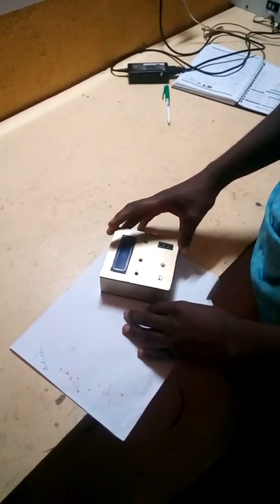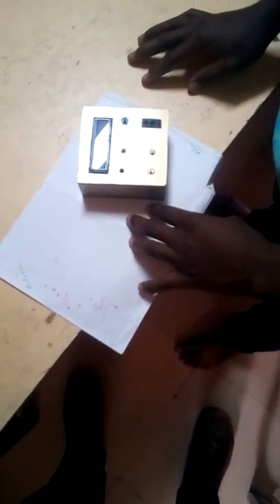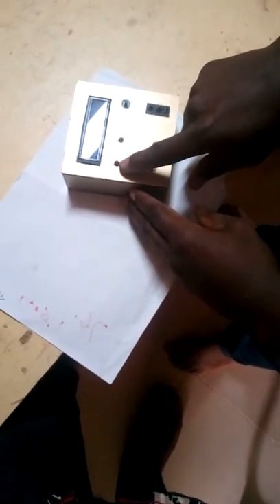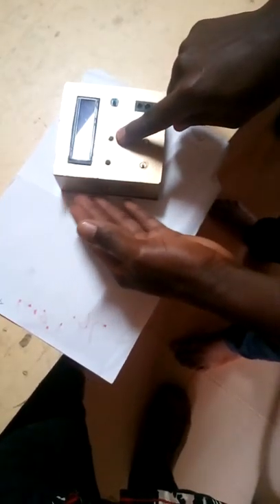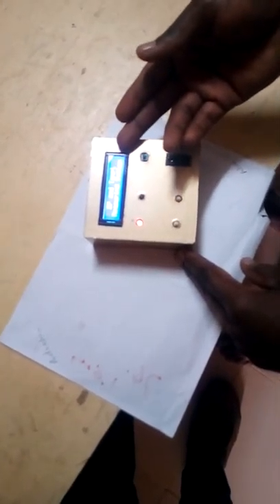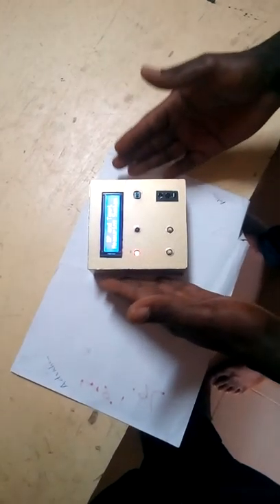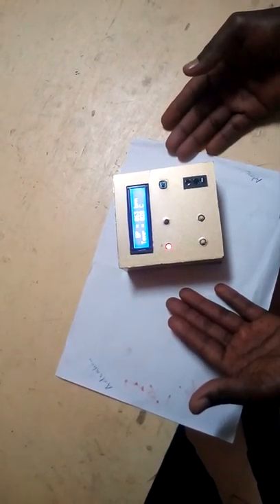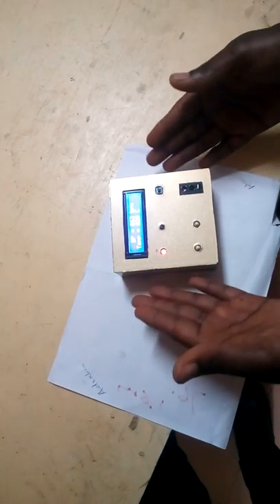Blood pressure and temperature measurement using IR sensor and atmega8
This project utilize an IR transmitter and a photodiode to measure the blood pulse of a person at his finger tip as well as his temperature using atmega8.